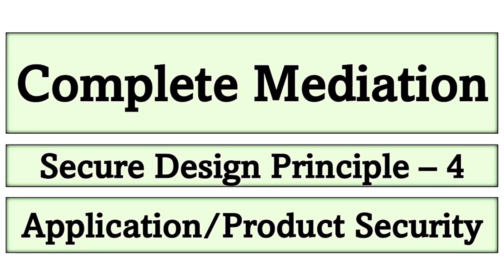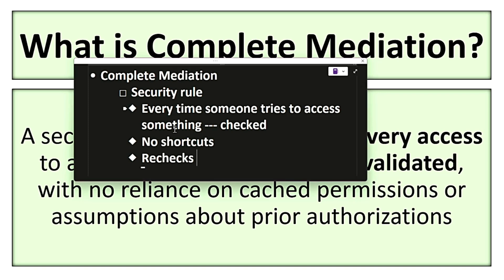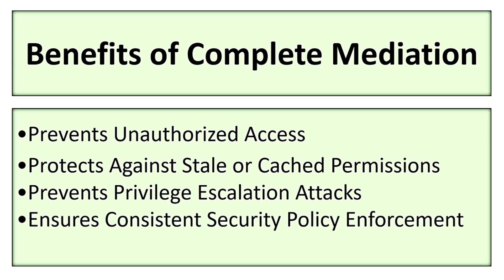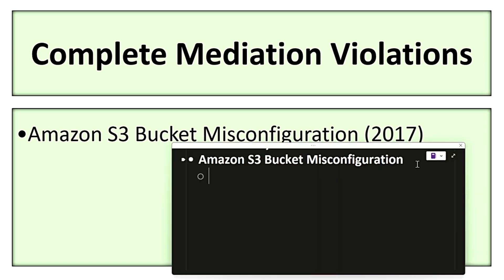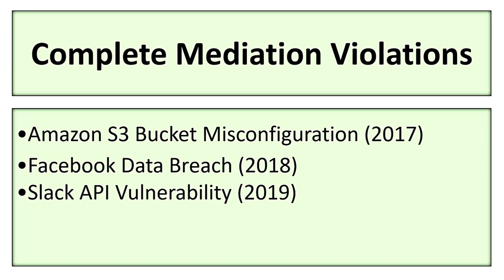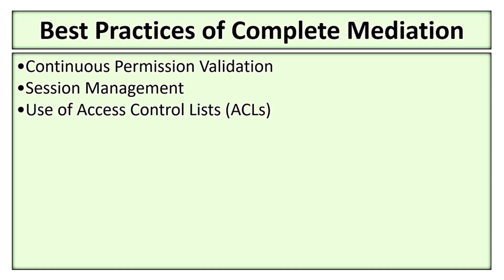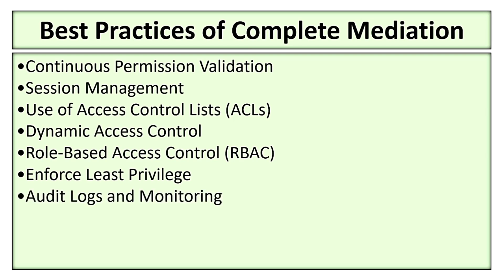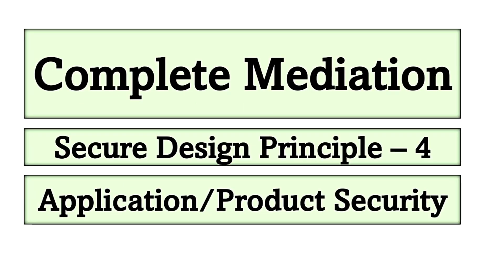Complete Mediation - Secure Design Principle | How to Implement Complete Mediation | Prod Security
Welcome to CyberPlatter! This is part of our series on Application and Product Security. In this video, we’re exploring the Principle of Complete Mediation, one of the core principles of secure design and architecture. You can find other key security principles covered in the Secure Design Principles playlist.

In this video, we’ll cover:

What the Principle of Complete Mediation is,
The benefits it brings, and
How to implement it.

Let’s dive in and explore how the Principle of Complete Mediation can strengthen your product/application’s security!